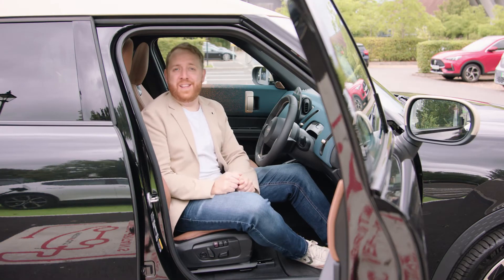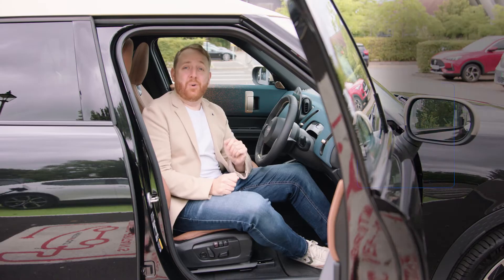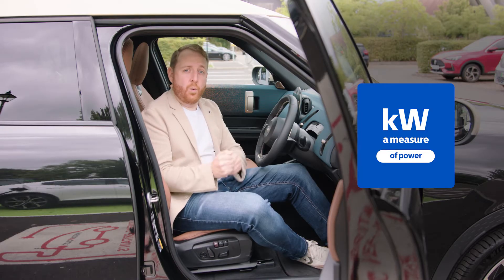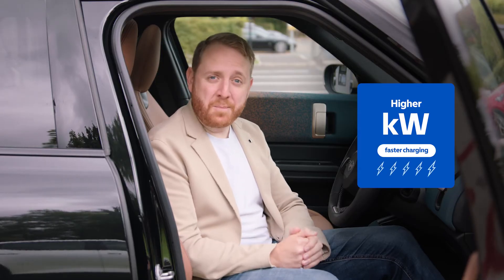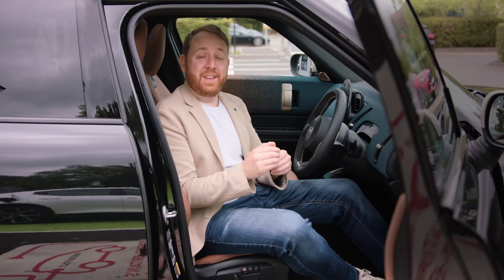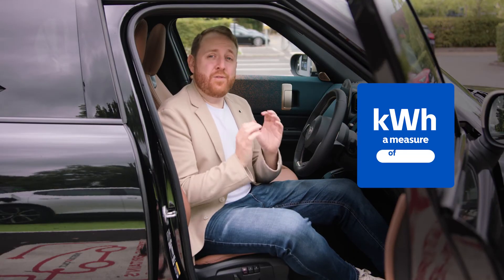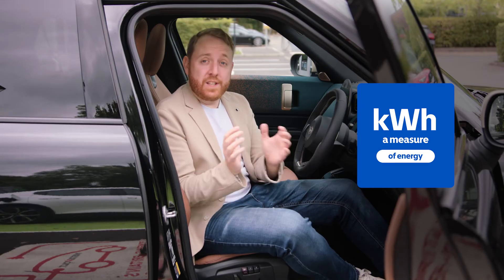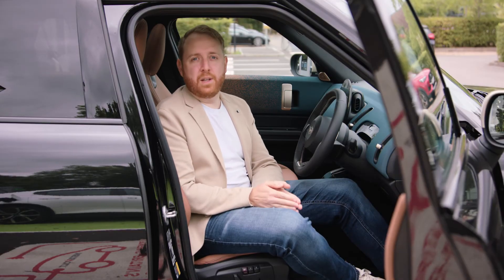Lifestyle EV series | Common EV terms explained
In this video Automotive and Lifestyle Magazine Editor Matt explains common electric vehicle (EV) terms including kW, kWh and range.

To learn more about EV energy tariffs sign up for our EV email series: motability.co.uk/evseries